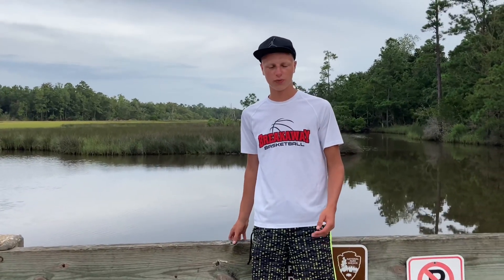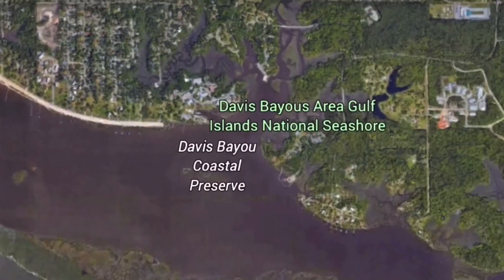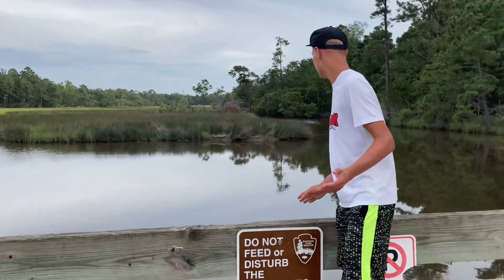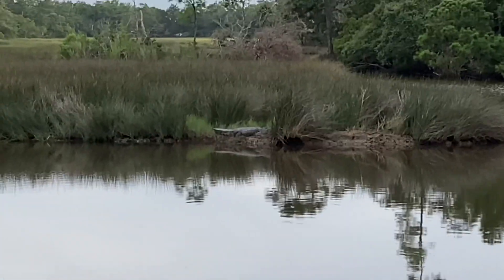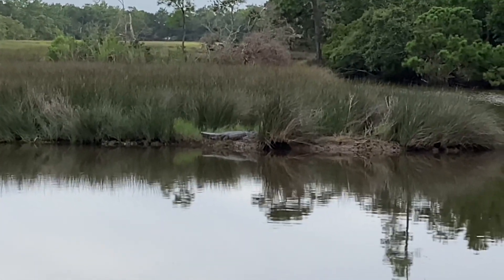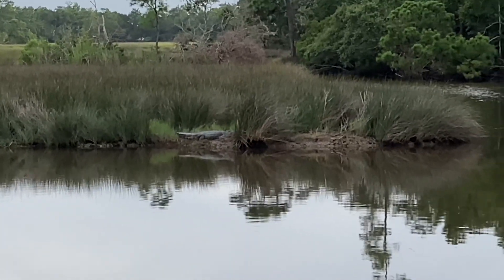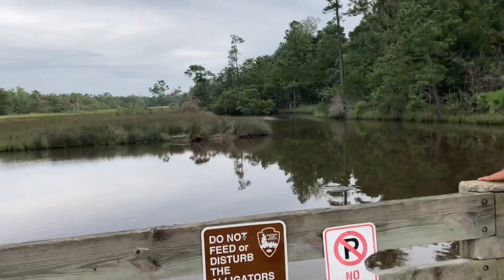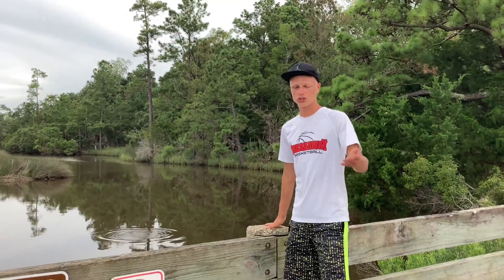Encountering tons of alligators and more (Davis Bayou)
In today’s video we are going to be traveling to Davis and Kane bayou, to see tons of cool animals like alligators armadillos and Dolphins